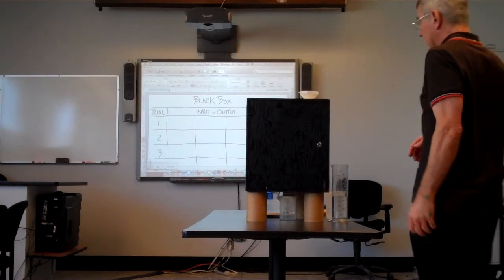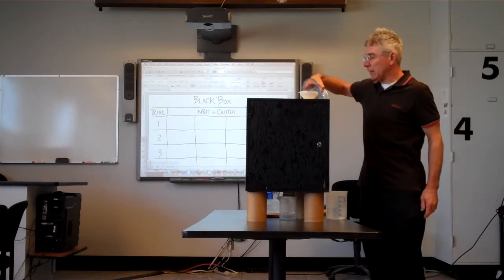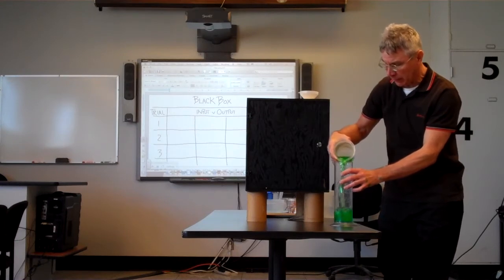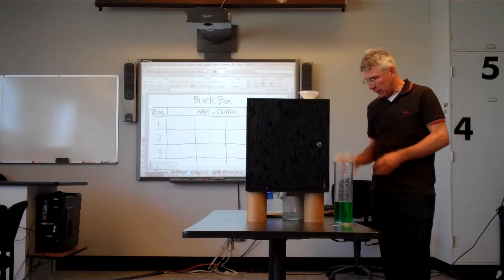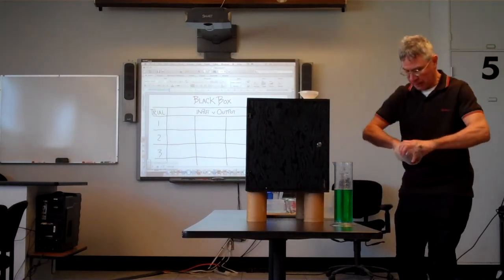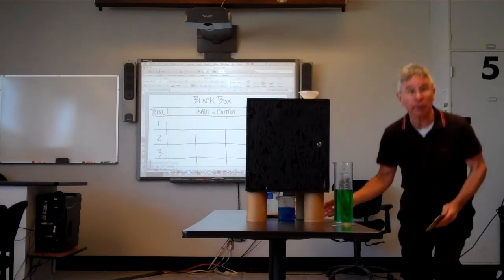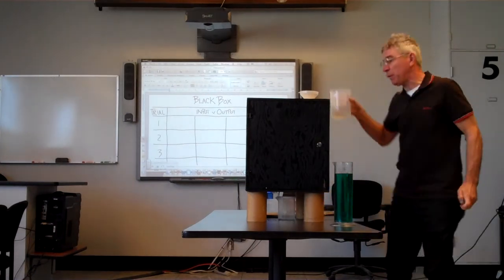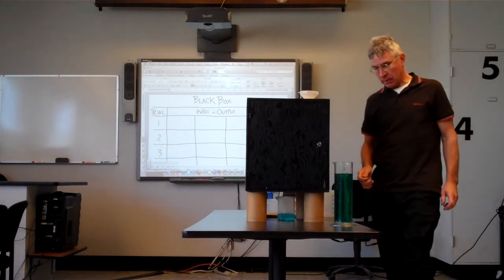Black Box Demo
Companion Video to Demystifying Black Boxes.